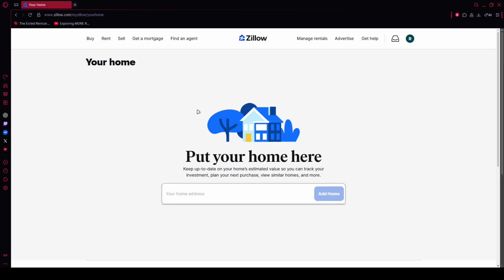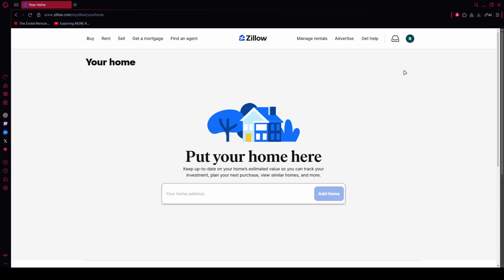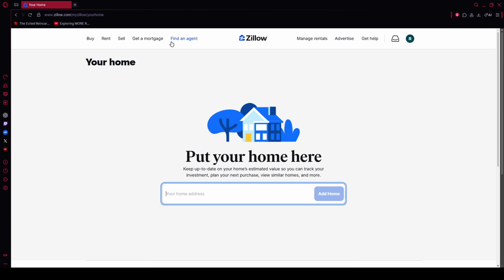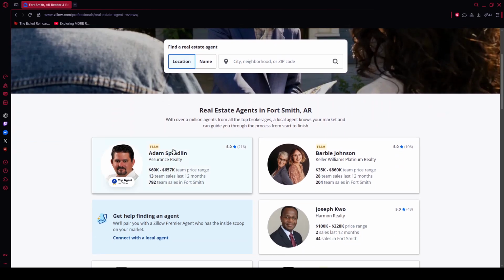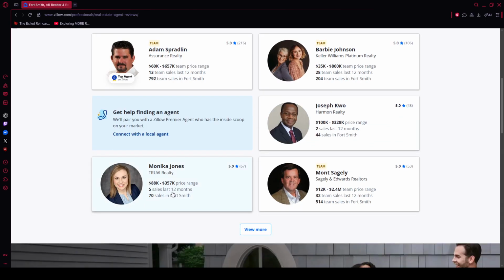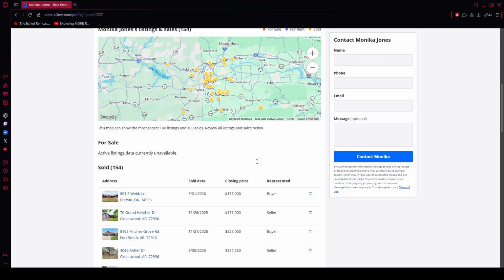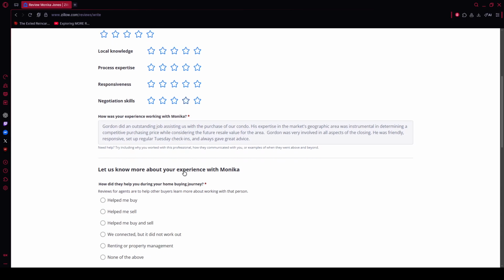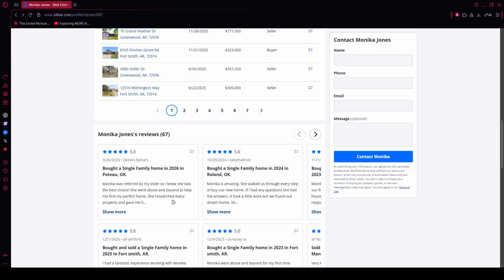How To Get Zillow Reviews For Landlords [2026 Full Guide]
In today's video we cover How To Get Zillow Reviews For Landlords [2026 Full Guide]